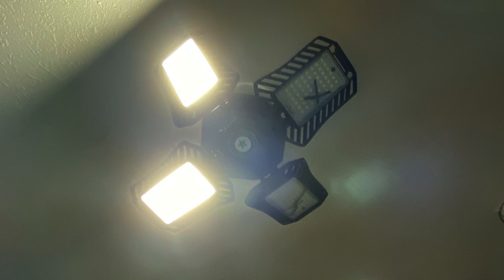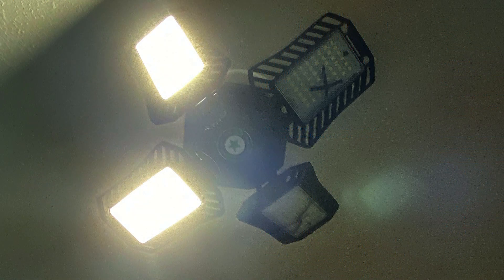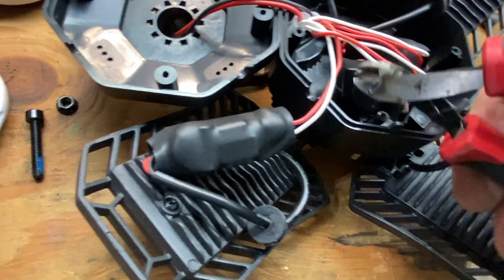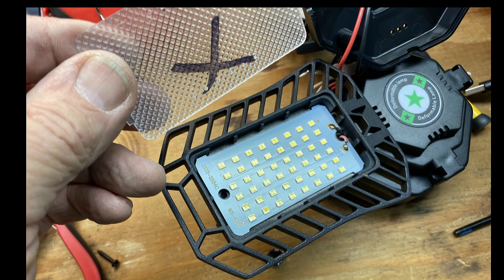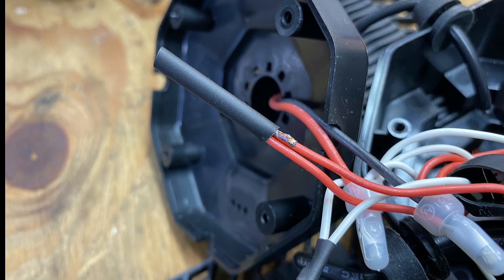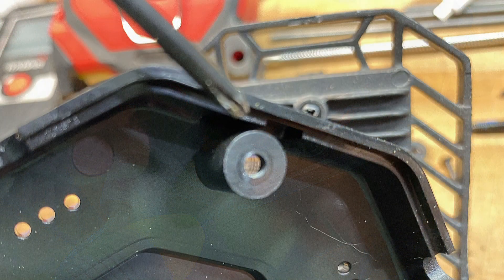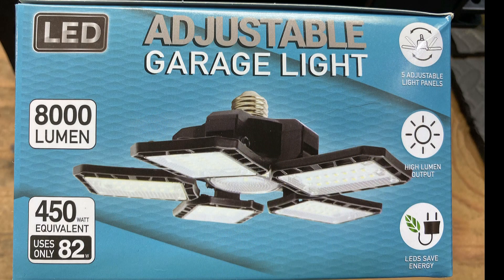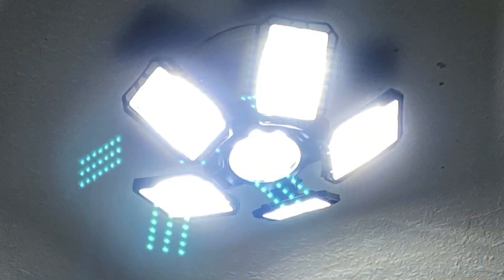FAILED! 4 Panel LED Garage Light! Long Lasting is Bull Squatchy! My fix, plus a better alternative!?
Disappointed it failed, I managed to take 2 broken lights and make 1 good one, with a spare LED panel left over for the next failure.  But I found even brighter and cheaper one, so we shall see how long they last.  Link for 5 panel light from Menards. You, must change the store to Spencer, IA to get that price of $5.99 ea. til Dec 24th.